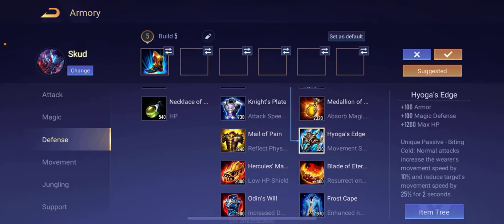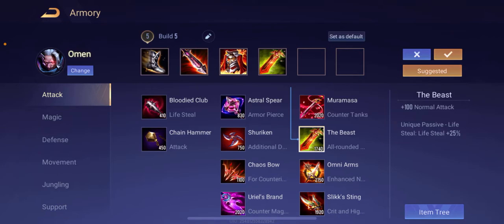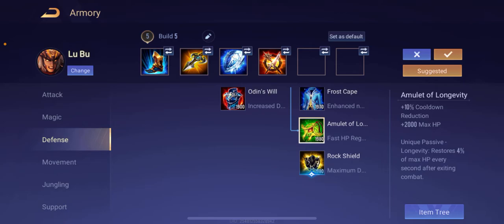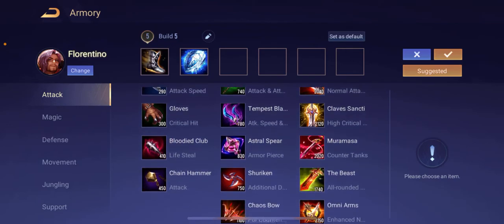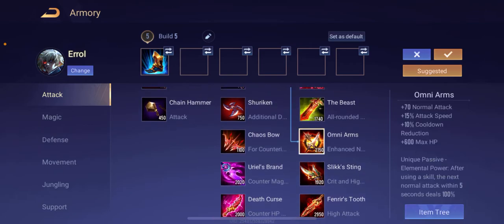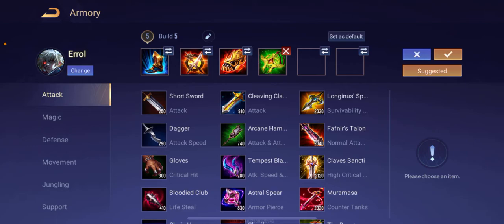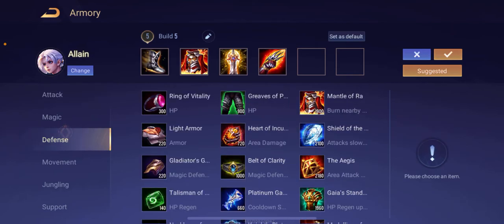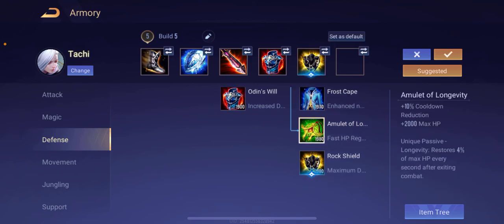Arena of Valor - Warrior builds tutorial for all level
Aov